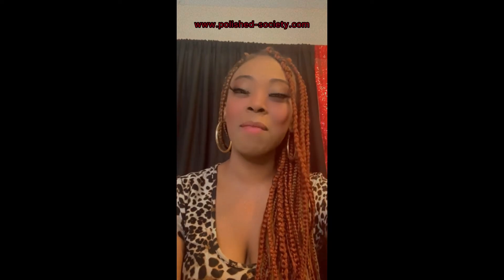Part 3: How To Turn Followers into a Paid Community#howtogrowyouronlinecoachingbusiness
Part 3: Craft Your Membership Framework

If you want to create a successful membership, you need to start with a big idea. This is exactly what this membership will give you.

I’ll walk through the Polished SaniTEA VIBE Framework (yes, it’s as awesome as it sounds), giving you a visual representation of your membership that maps out all its components and helps you identify gaps in your offering or value proposition.

 In addition, we'll ensure that your desired results are both scalable and attainable for memberships - no matter what their length or level of engagement.

At the end of the course, you'll have a blueprint for every element of your membership program - from purpose and vision to implementation and onboarding.

♥️Coaches & Consultants. ♥️

Have you considered hiring a business coach but aren’t sure of the value and impact this relationship would have?

Let me tell you: Hiring a coach was one of the best life-changing decisions I ever made.

Here’s why—

You have someone who only has your best interests, priorities, and goals in mind; not a friend or family member who doubts you.😩

✨You'll be able to Clarify your vision and goals. ✨

✨Navigate difficult times✨

✨Stay on track and get focused✨

🏆Start Your Coaching Membership Community 🏆

Follow @officialpolishedqeen

Be sure to 👍🏽, Share and drop a ♥️in the comments for more educational, & inspirational content.

Do you already know that you're ready to build your coaching community?

Join us in The Polished VIBE Society Membership Community 🎉

Can’t wait to see you inside😘